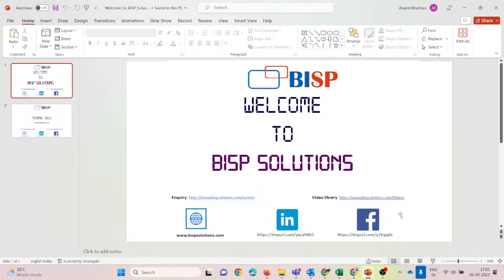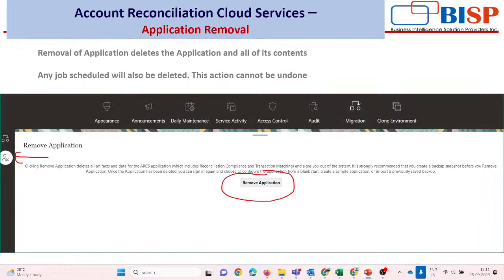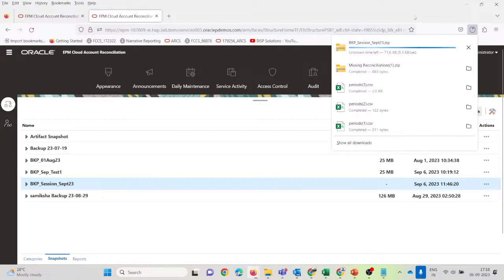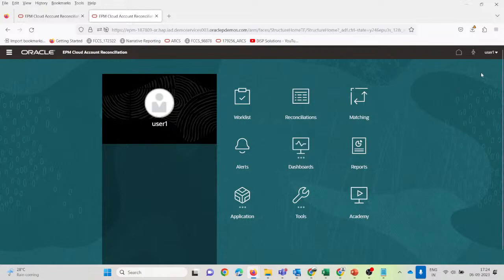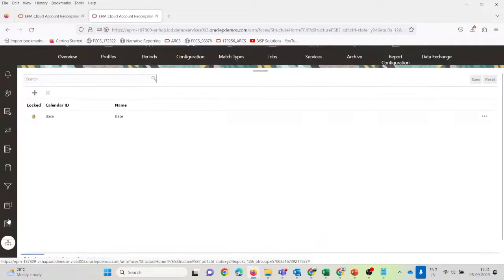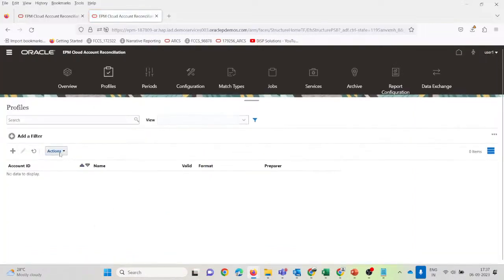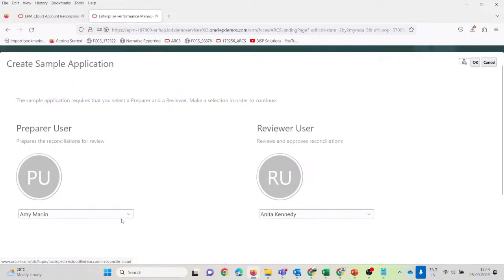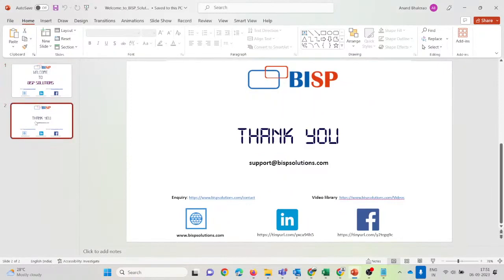Overview of Account Reconciliation - Cloud | Application Creation | Oracle EPM – (ARCS)